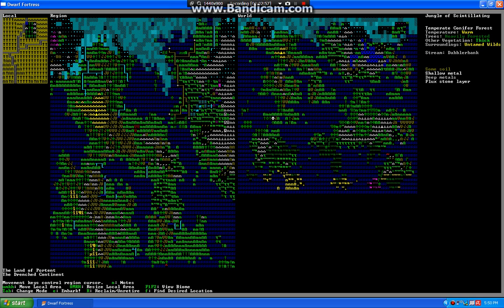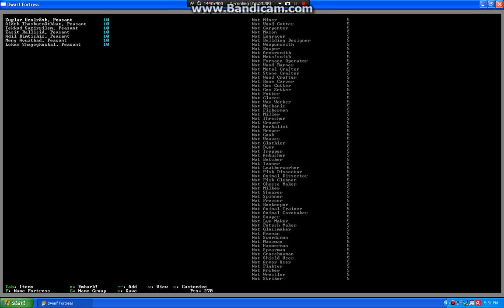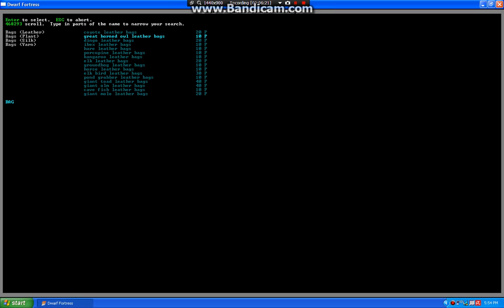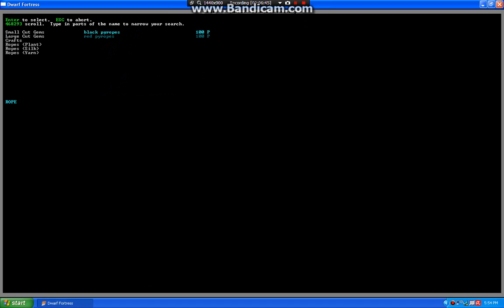Dwarf Fortress 02 (Prepare to get Futtbucked World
I ain't afraid of no elves!